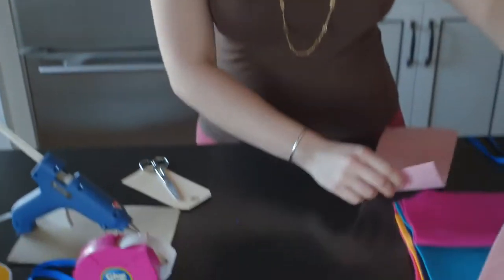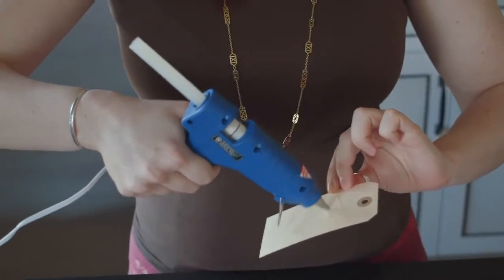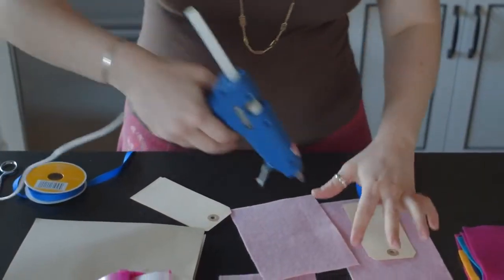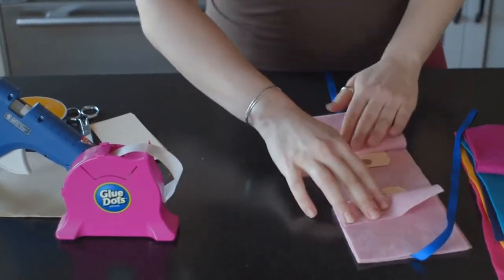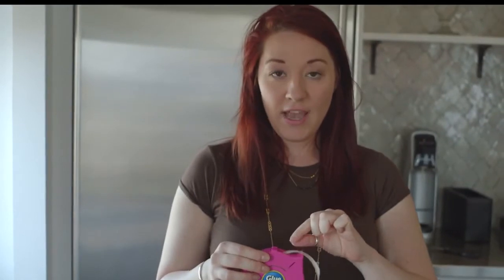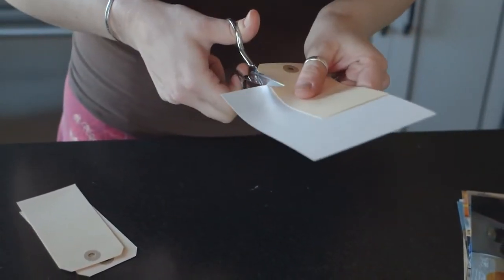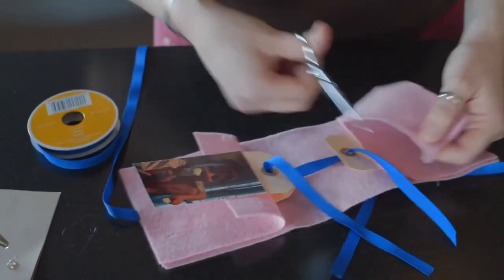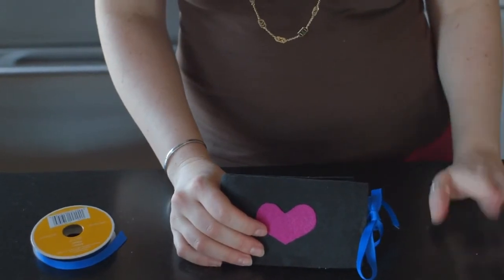Mother's Day Photo Book Craft for Kids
Today we are making felt photo books to preserve all those awesome memories of your kiddos.